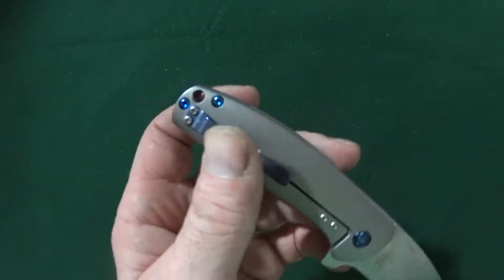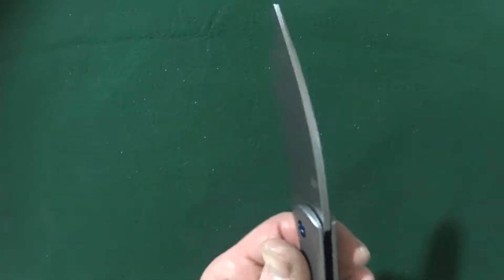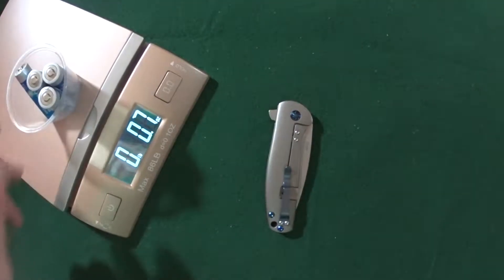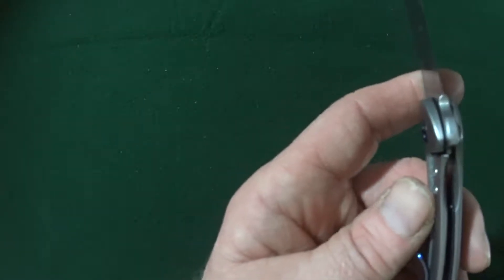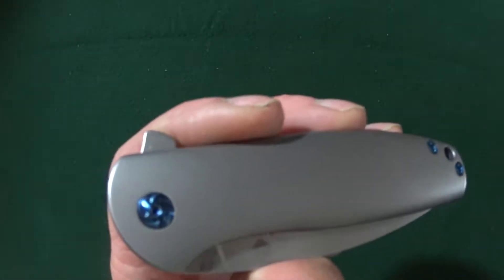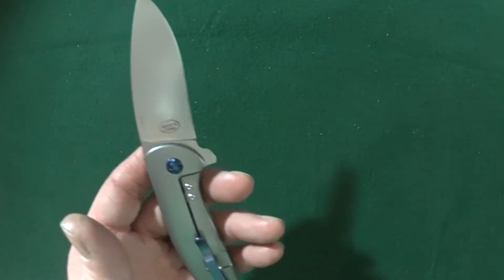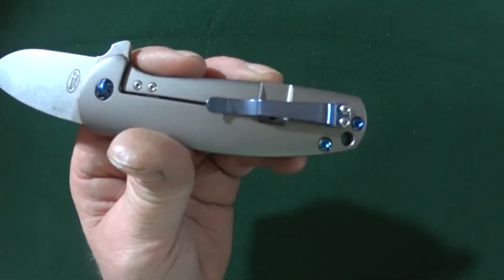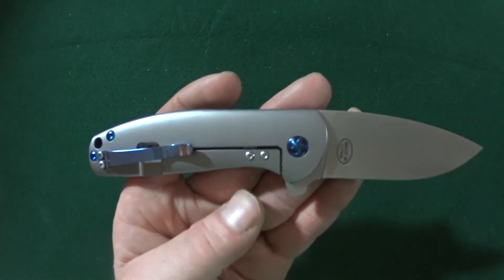Kizer Gemini Titanium Knife Review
The Kizer Gemini knife is a little on the smaller side and was designed by Ray Laconico. With its titanium scales, the Kizer Gemini Ki3471 has a blade length of about 3.125 inches. The Kizer Ki3471 Gemini knife actually only weighs 3.65 ounces. The Ki3471 Kizer Gemini g10 knife deploys fairly quick thanks to Kizer's ball-bearing pivot system. The well placed flipper and strong detent also aid with deployment of the Kizer Gemini Titanium Ki3471 blade
which utilizes CPM-S35VN steel.